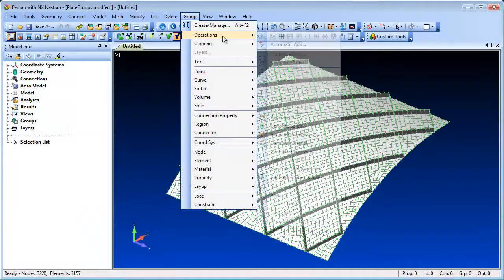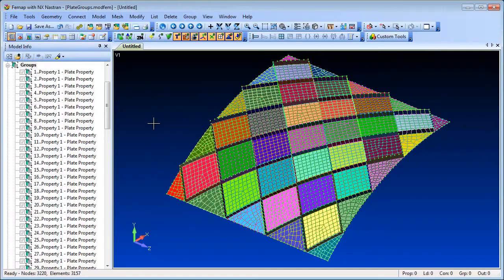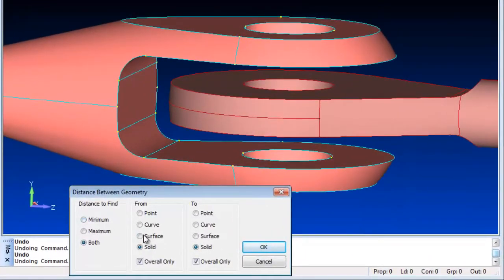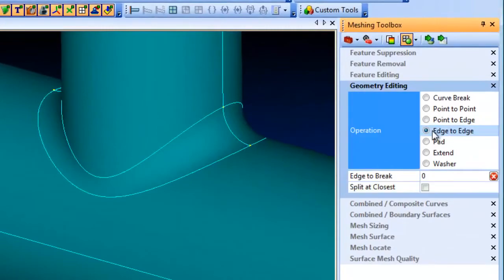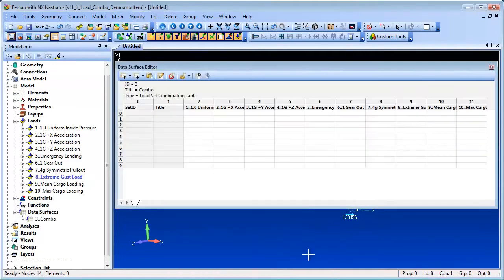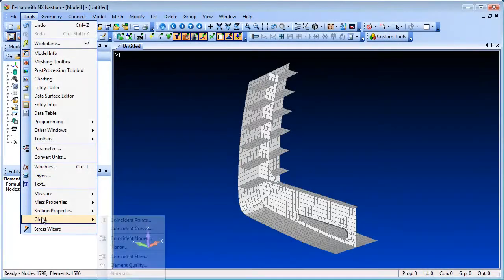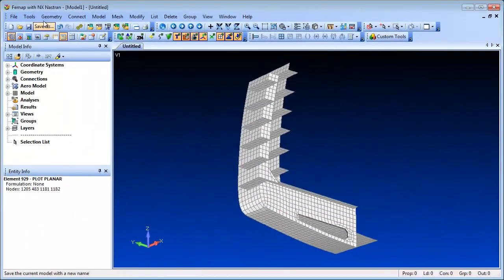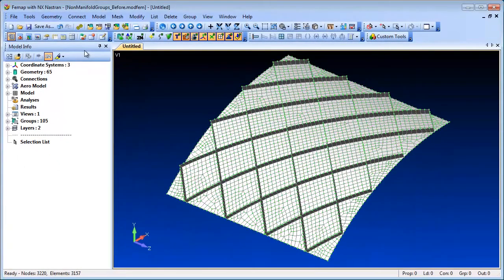Femap 11 - Customer Driven Enhancements - Siemens PLM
This video from Siemens PLM highlights some of the new customer driven enhancements in Femap version 11.1.

Reasons to use Femap:
- Advanced pre-processor suited to idealising complex models
- Full element library - build efficient models with plates, beams and mass elements
- Structured hex meshing - accurate results from efficient mesh
- Support for advanced analysis types such as non-linear and dynamic
- Interfaces with industry recognised solvers
- Advanced post-processor - broad range of result images, data tables and graphing

For more information and to keep up to date with the latest Femap news please visit: